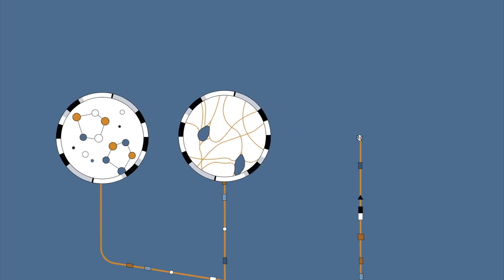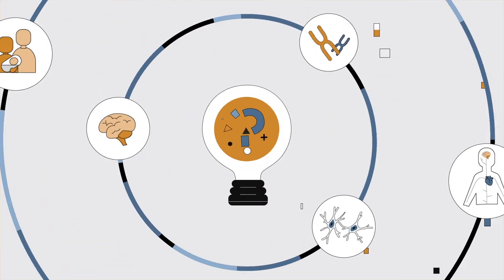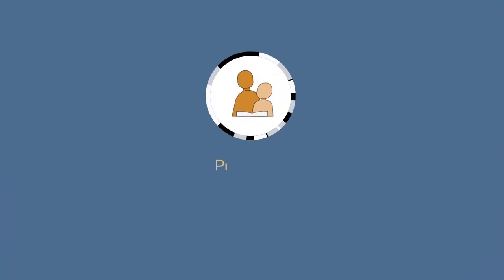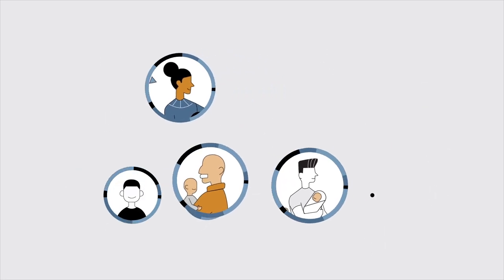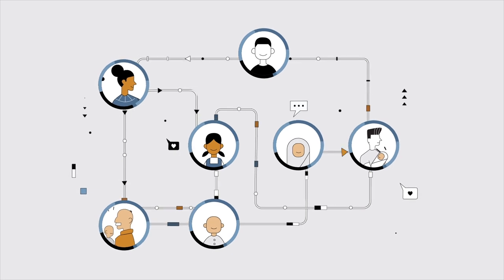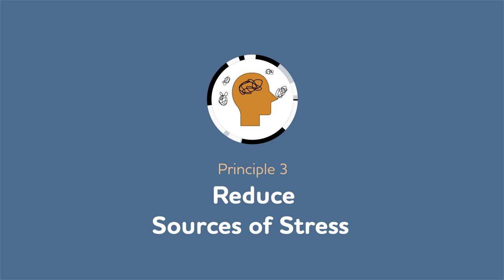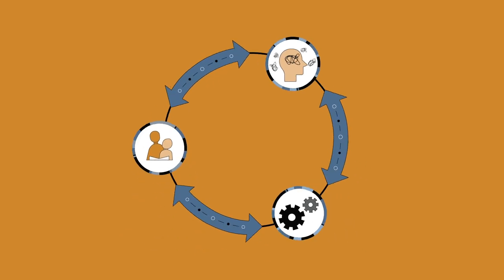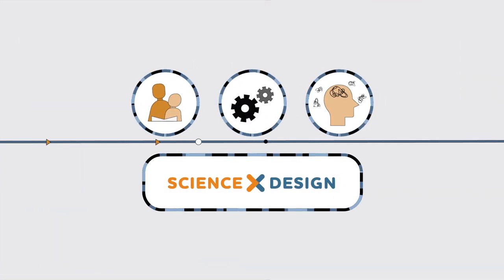Science X Design: Three Principles to Improve Outcomes for Children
Moving forward as a society depends on children developing to their full potential, and the science of early childhood development can help us figure out the best ways to make this happen. In this video, learn about three “science by design” principles we’ve identified that community leaders, policymakers, and practitioners can use as a guiding star for designing better programs, practices, and services for children and families—ones that will help them thrive. Learn more about the Science X Design principles—and how to apply them